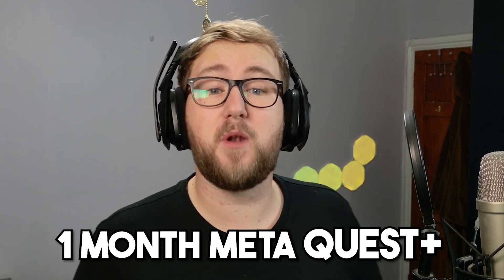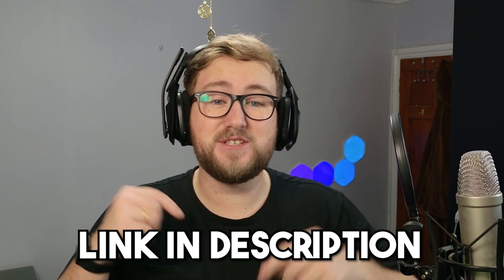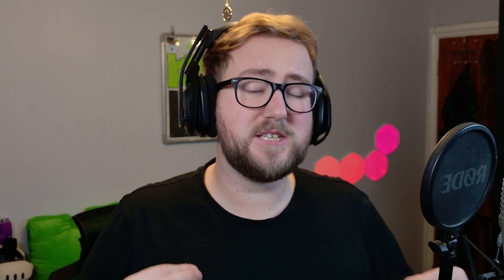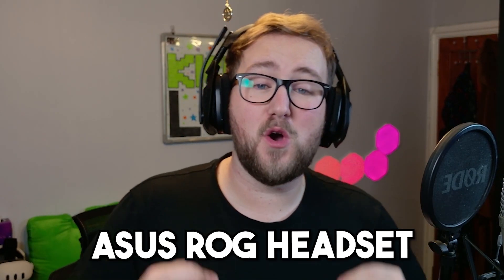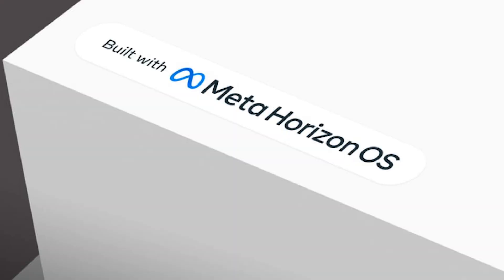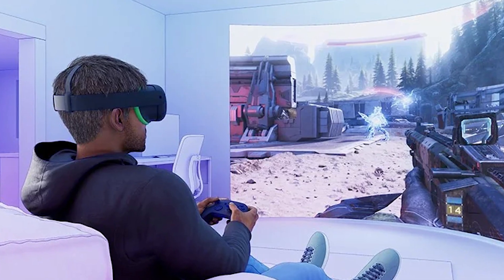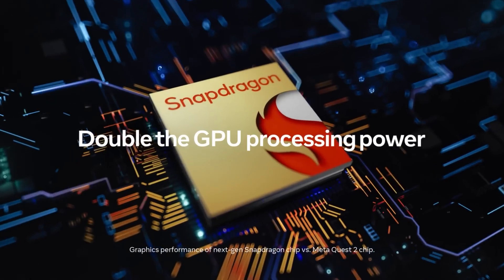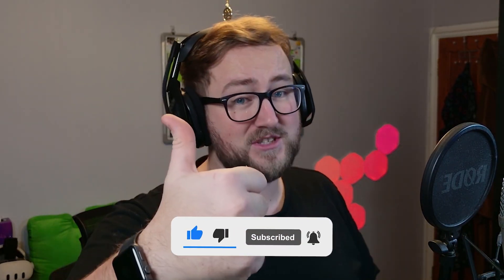Face Tracking on the Meta Quest 3?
VIDEO INFO
Today’s video is packed with everything VR enthusiasts need to know, including the latest innovations like the **eye-tracking accessory for the Meta Quest 3** and major leaks about the **ASUS ROG VR headset powered by Horizon OS**. Let’s kick things off with **Meta Quest +**, the must-have subscription service for VR gamers. With access to a curated catalog of over 20 games, including **mixed reality, multiplayer, and immersive VR experiences**, Meta Quest + ensures you’re always exploring something new. Each month, fresh titles are added, and you’ll receive exclusive discounts to grow your collection of premium games while saving money. If you’re an existing Meta Quest owner, you can start a **free trial today** via the link in the description, or enjoy **three months of Quest + for free** when you purchase a Quest 3S! Moving on to the exciting **Quest 3 eye-tracking accessory** by the Japanese company Vlugin, this retrofit device offers **natural emotional expression** tracking for VRChat and Resonite through its advanced cameras, IR LEDs, and onboard computer. This game-changing accessory is expected to enhance the social VR experience like never before, with more platform compatibility likely to follow. But that’s not all—we also have insider details about the **ASUS ROG VR headset**, thanks to leaks from the highly reliable VR expert Luna. Codenamed Tarius, this headset is rumored to feature **face tracking, eye tracking, and high-end displays** like QD-LCD panels with local dimming or Micro-OLED technology. Designed to compete with the likes of Meta Quest Pro and Sony VR devices, it’s expected to run on the **XR2 Gen 2 chip**, delivering powerful performance. With Meta’s Horizon OS now open to third-party hardware, ASUS could make a bold move in the standalone VR market. This could potentially set a new standard for immersive gaming and social interactions in virtual reality.

0:00 - Intro
0:46 - Quest 3 Face Tracking
1:59 - Asus Rog VR Leaks